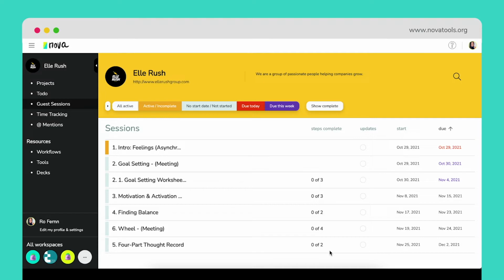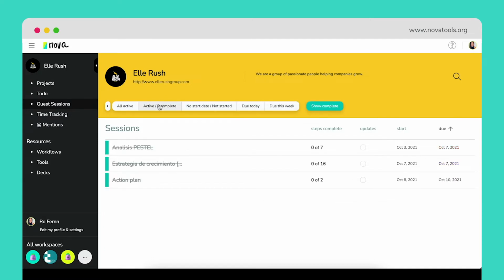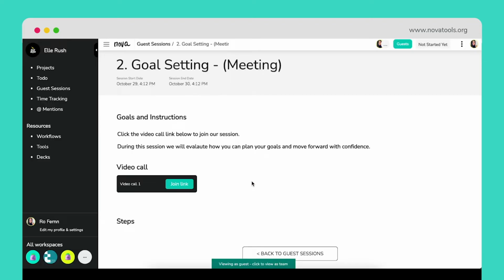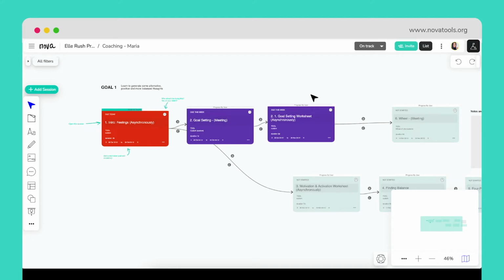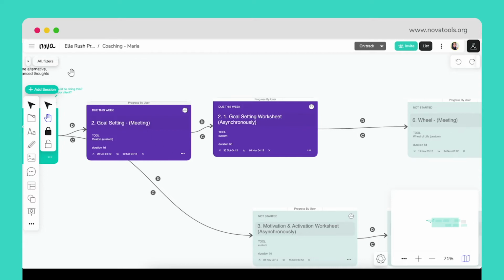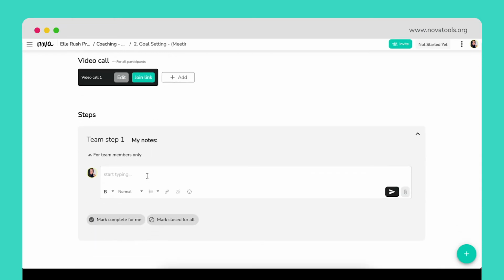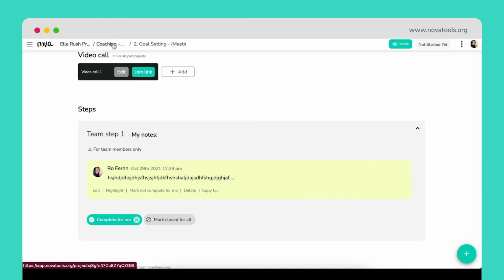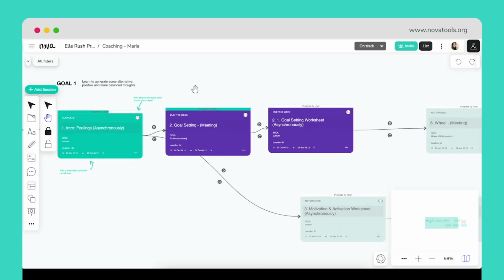How would you collaborate with clients?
- Discover our front and back office.
- Provide a virtual and real-time agenda for your customers.
- Have access to whiteboards, training sessions, videos, collaborative -sessions and more in one single platform.

Contact our team to learn more.

DEMO:
Lead by Ro Fernandez